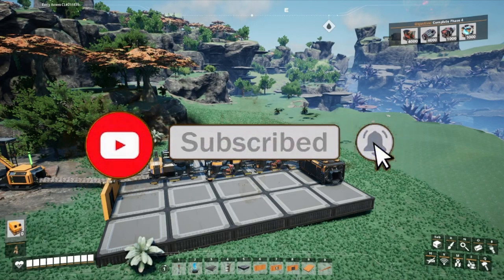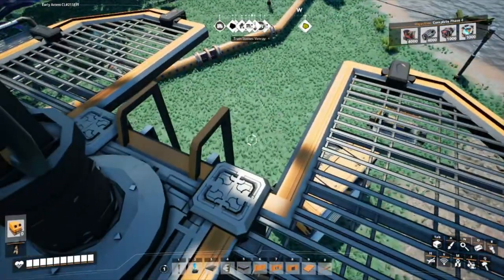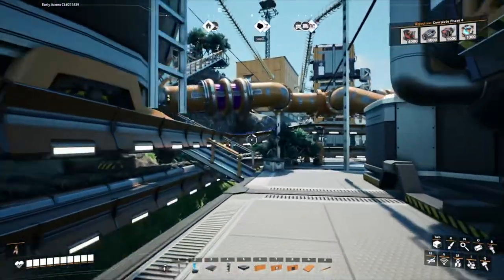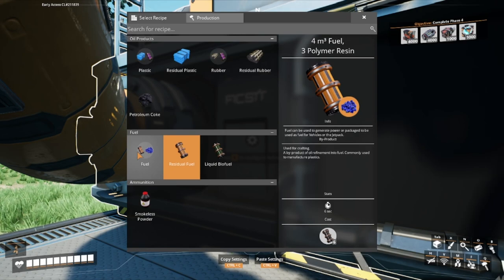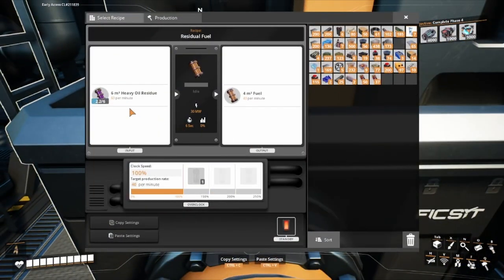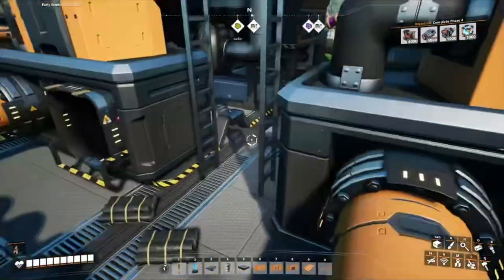Satisfactory Update7 EP44; weapons train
today we build a train station at the weapons factory to drop off the smokeless black powder for production of explosive rebar.
 🔹Partnership;
44 Views - Aug 8, 2023
LIVE STREAM; MON,WED,FRI,SAT @7pm EST
 VIEWER SHOUTOUT;
  🔹Newest sub; Simone Joseph
  🔹latest tipper;
  🔹newest discord member;
🔹Support Us;
Amazon Associates;